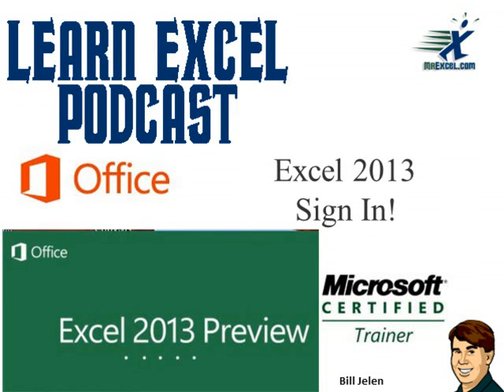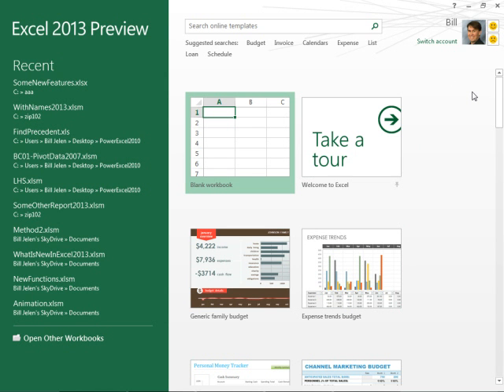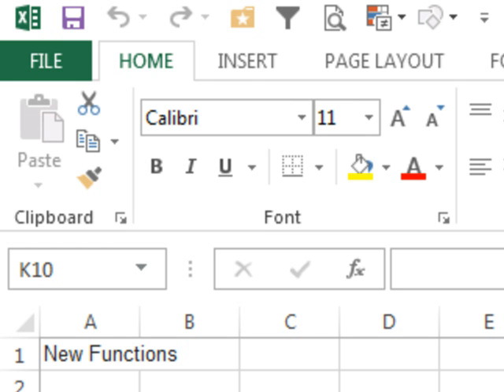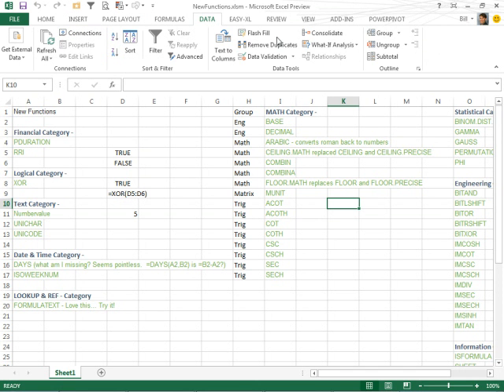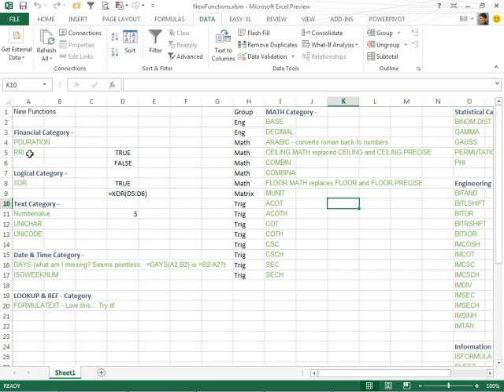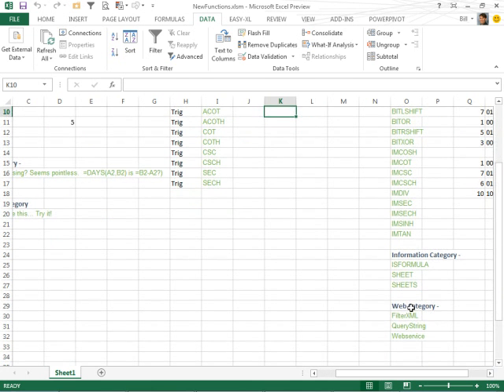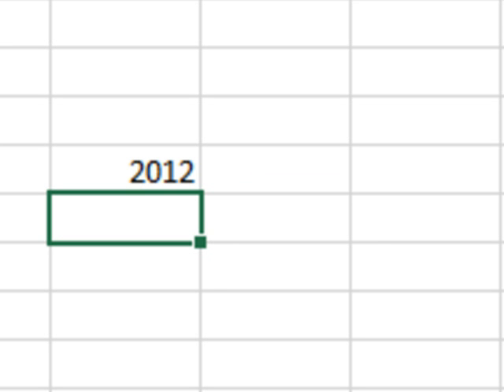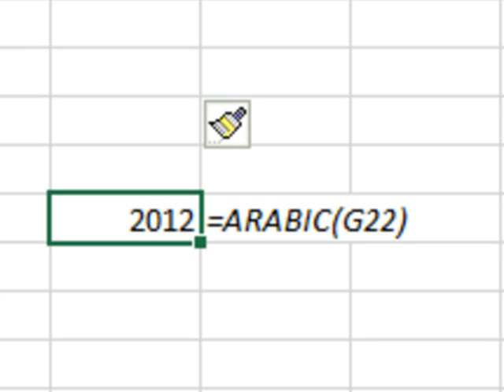Excel - New Features: Sign-In, Design, & 66 New Functions! - Episode 1588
Microsoft Excel Tutorial - New Features: Sign-In, Design, & 66 New Functions!

Welcome to the first part of our Excel 2013 series! I'm Bill Jelen, also known as MrExcel, and I'm excited to show you some of the cool features in this latest version of Excel. In this episode, we'll be focusing on the sign-in process and some of the new additions to the program.

One of the first things you'll notice in Excel 2013 is that you have to sign in to use the program. This allows you to connect to various services such as Flickr, YouTube, SkyDrive, Twitter, and LinkedIn. What's even more amazing is that you can seamlessly switch between devices and continue working on the same file, thanks to the integration with SkyDrive. So whether you're on your laptop, desktop, or tablet, you can pick up right where you left off.

Now, let's talk about the design of Excel 2013. You'll notice an abundance of white throughout the program, which has caused some controversy among users. But my theory is that this was done to cater to the touch screen capabilities of the program. With a white background, fingerprints are less visible, making it easier to use on a touch screen. Plus, the removal of the "chrome" or decorative elements from Excel 2010 also contributes to the clean, white look.

But enough about the design, let's dive into some of the new features. In this episode, we'll be looking at the 66 new functions that have been added to Excel, many of which were added due to the open document standard. These include functions like PDURATION and RRI, which are great for calculating interest rates. And for all the math lovers out there, you'll be happy to know that Excel 2013 now has trigonometric functions like cosecant and secant.

But the one function that has made my life so much easier is the FORMULATEXT function. As someone who deals with a lot of formulas, this function allows me to easily copy and paste formulas without having to manually type them out. And the best part is, if the formula changes, the FORMULATEXT function will automatically update as well.

In the next part of this series, we'll be looking at some of the new features that are specifically designed for those who are new to Excel. But don't worry, we'll also be covering some advanced features in the following episodes.

Table of Contents:
(00:00) Excel 2013, sign in
(00:16) Signing in and connecting services
(00:26) Recent files from different devices
(00:39) Abundance of white in Excel 2013
(01:30) Theories behind the white background
(02:33) New functions added in Excel 2013
(03:56) Web category functions
(04:37) Personal experience with new function
(05:39) Clicking Like really helps the algorithm

This video answers these common search terms:
Arabic function in Excel 2013
Excel 2013 features
Excel 2013 FORMULATEXT function
Excel 2013 sign in
Excel 2013 SkyDrive integration
Excel 2013 white background
Formula text in Excel 2013
ISFORMULA function in Excel 2013
New functions in Excel 2013
PDURATION function in Excel 2013
RRI function in Excel 2013
Web category in Excel 2013

Excel 2013? Yes - it's different! Really different. You will start out by signing in; but there is so much more to see once you are logged in. Follow along with Bill "MrExcel" Jelen in Episode #1588 as he begins a tour and review of the newest version of Microsoft Excel 2013!

...This is the video podcast companion to the book, Learn Excel 2007 through Excel 2010 from MrExcel. Download a new two minute video every workday to learn one of the 512 Excel Mysteries Solved! and 35% More Tips than the previous edition of Bill's book!